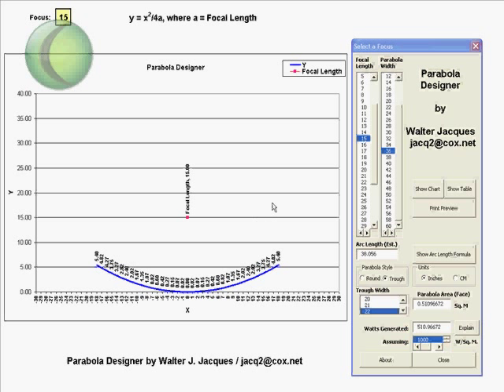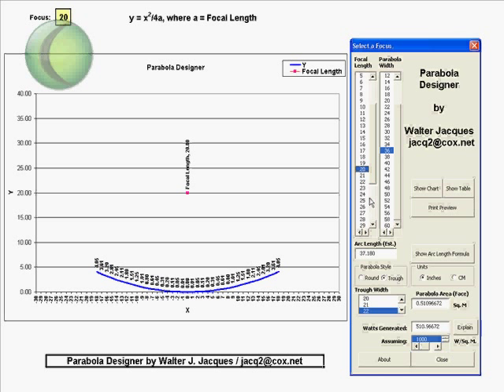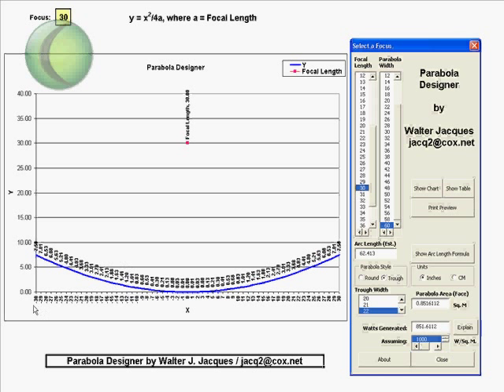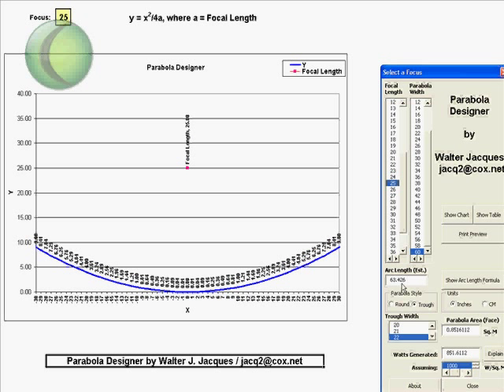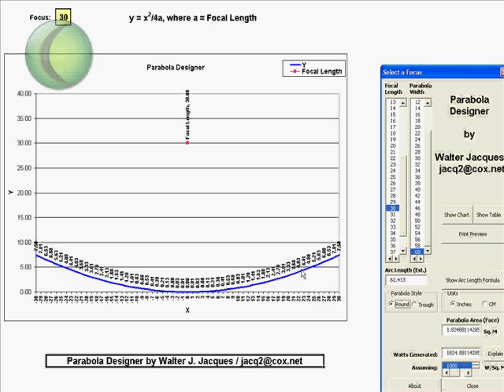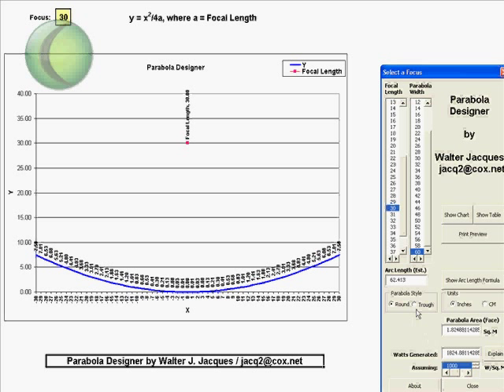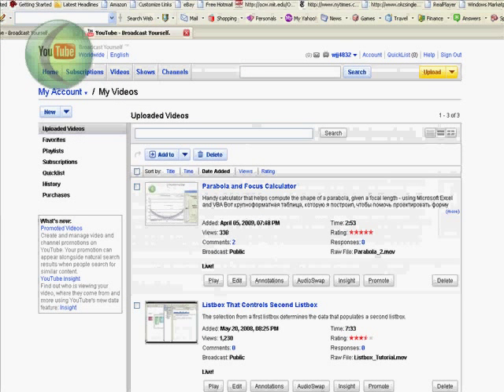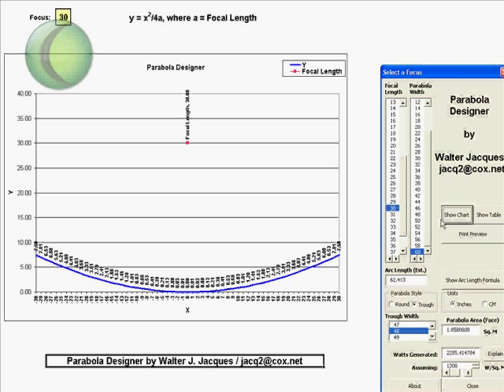Parabola Designer for Dish or Trough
This video will help you design a parabolic trough or dish using the dimensions you specify and give you a good idea of the output.